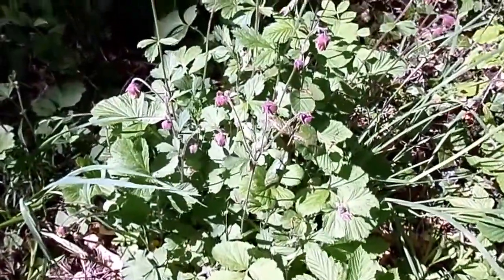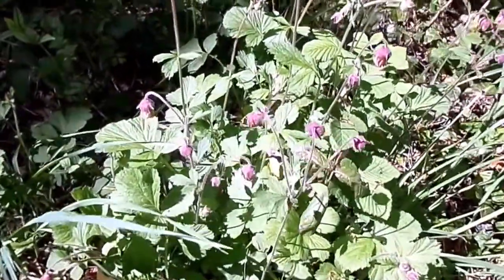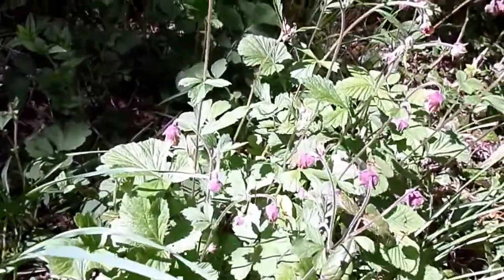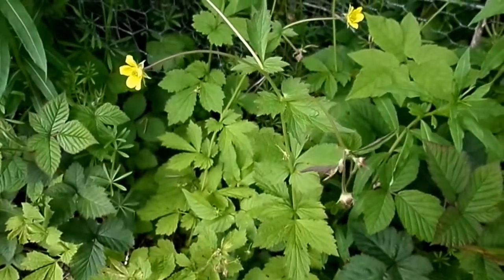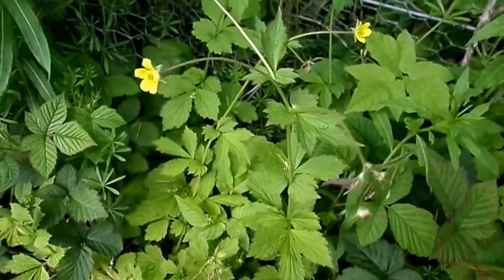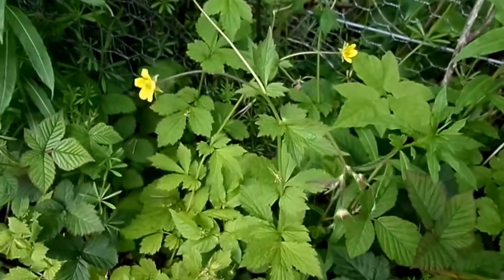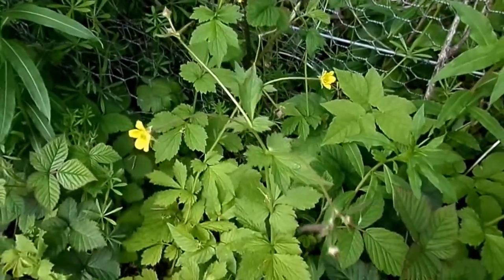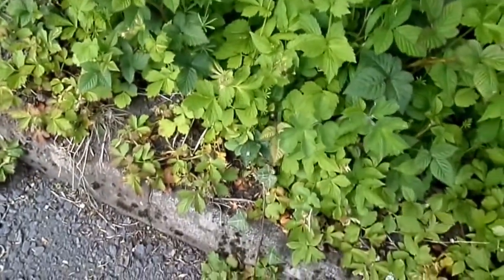What is a Species? Water Avens and Herb Bennet (Wood Avens)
What is a Species? Geum rivale and Geum urbanum are so closely related that they often cross pollinate and produce hybrids - but these are not usually fertile. Only the same species reproduce together to give fertile offspring.